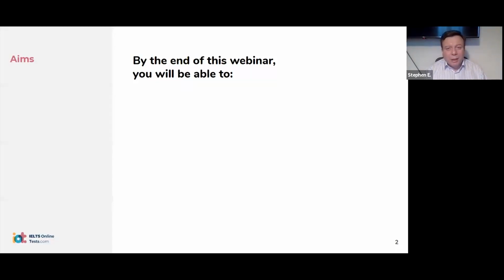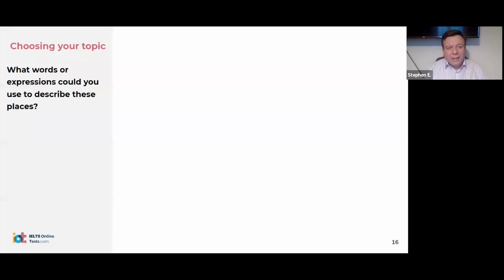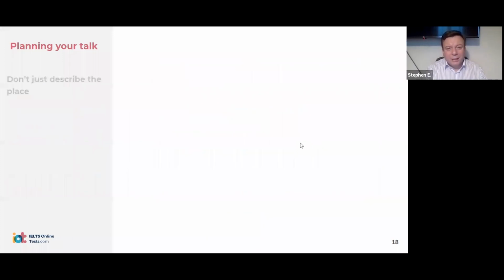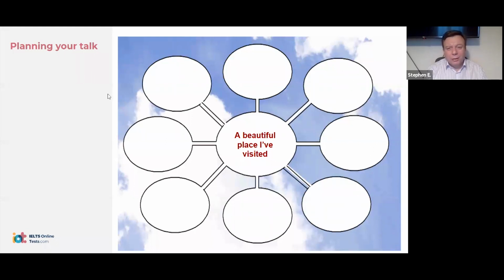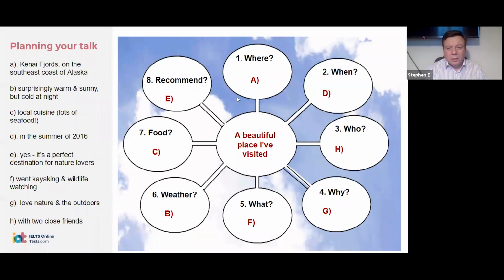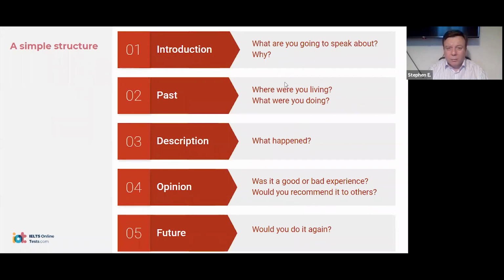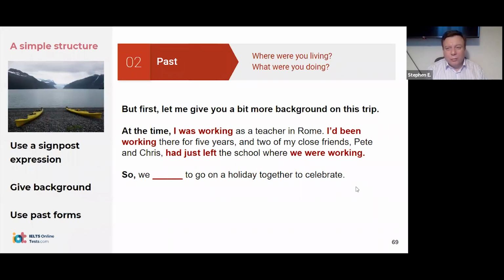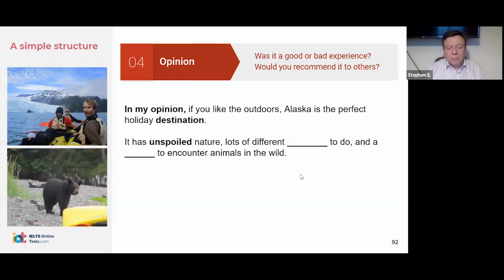Planning your Part 2 Talk | IELTS Speaking Test Band 9 Sample | IELTS Live Lesson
In this free interactive webinar, our IELTS expert will show us how to prepare to speak for 2 minutes in Part 2 of the IELTS Speaking Test.